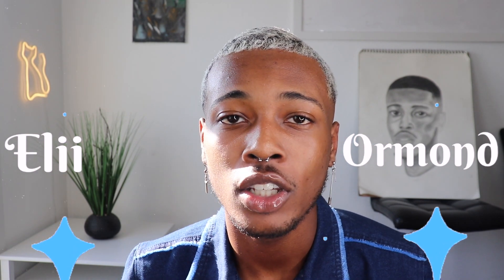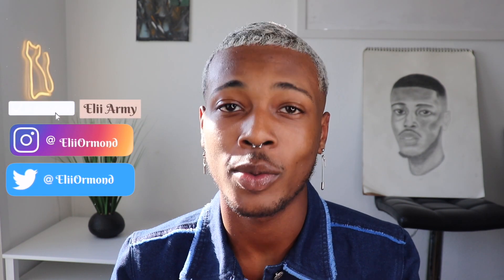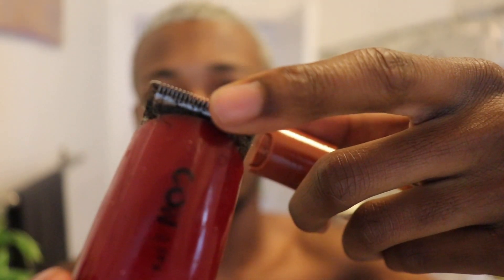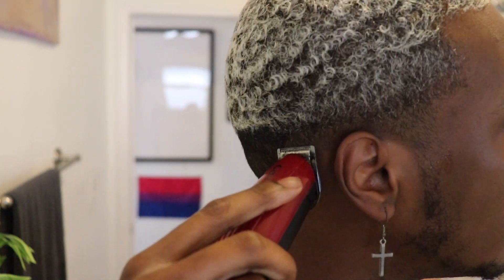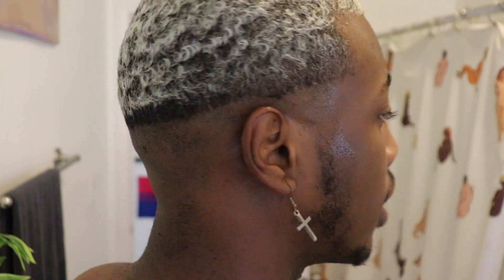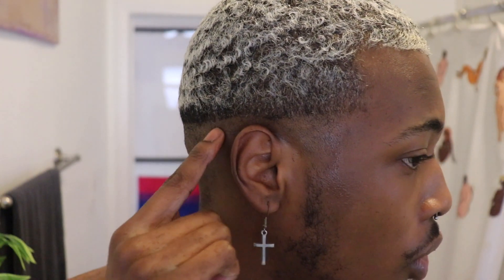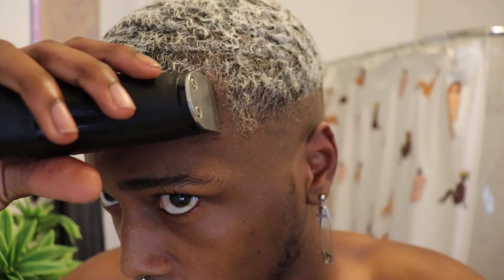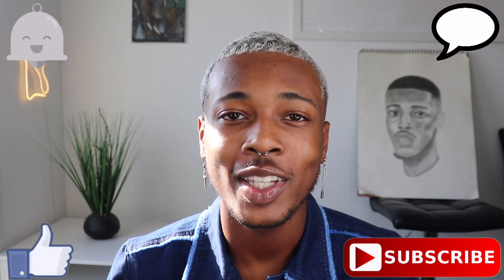HOW TO CUT YOUR OWN HAIR | FULL IN DEPTH DETAIL & TIPS FOR BEGINNERS | Elii Ormond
Hey, everyone! In today's video, I wanted to film my process of me cutting my platinum blonde hair after dying it almost a month ago.

                   (F)requently (A)sk (Q)uestions
1. How old are you? 20
2. What do you film with? Canon SL2
3. What editing software do you use? Final Cut Pro
4. Where do you live? Los Angeles

er